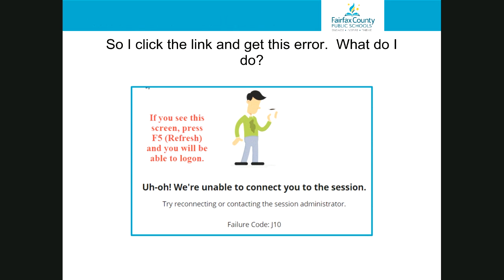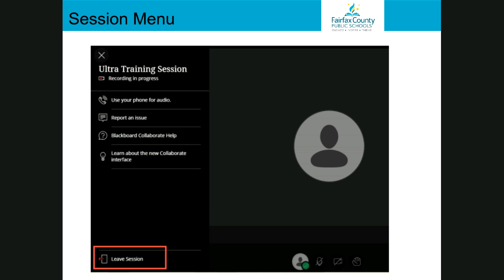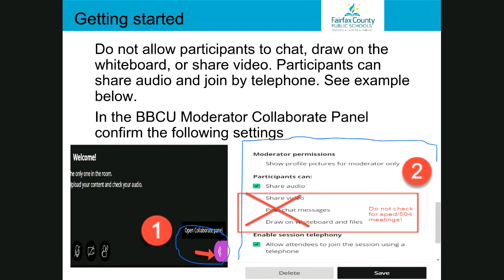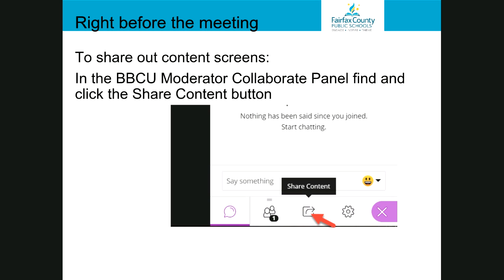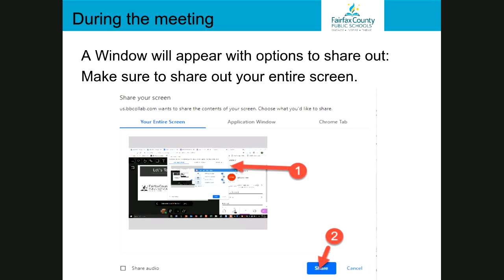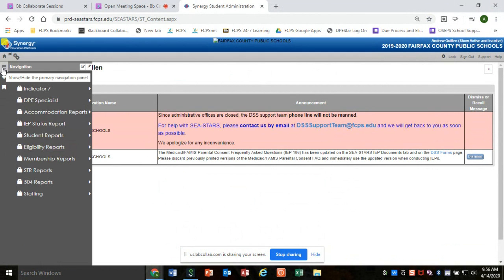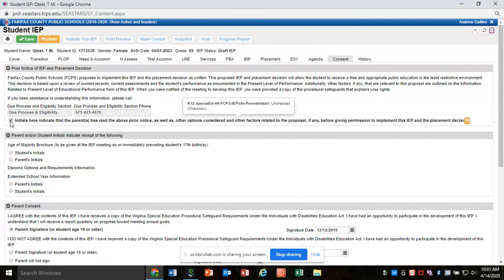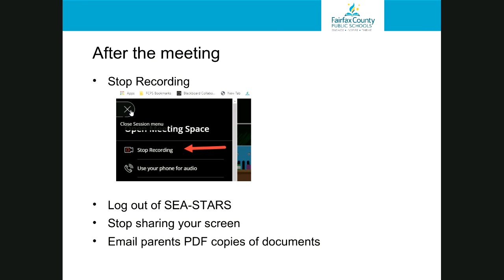FCPS How to Use Blackboard Collaborate Ultra with SEA STARS (4.14.20)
Fairfax County Public Schools' Office of Due Process and Eligibility presentation, on using SEA-STARS with Blackboard Collaborate Ultra. This includes instructions on how to control parent participation, such as how to mute parents during IEP meetings.